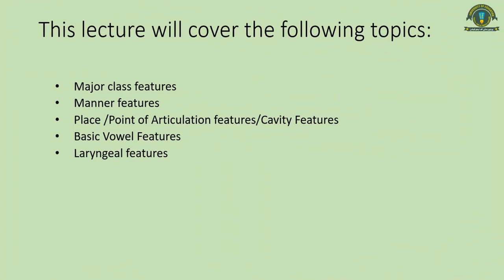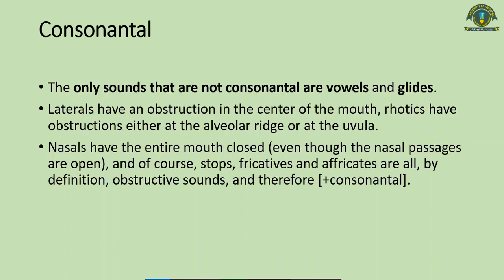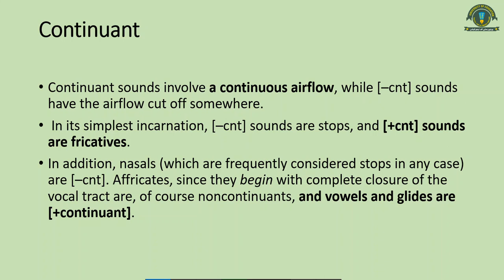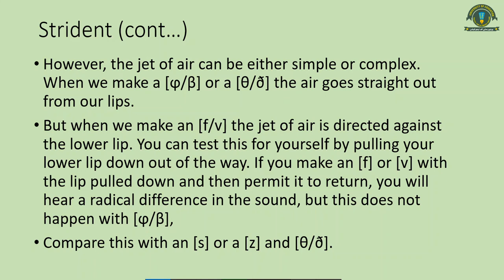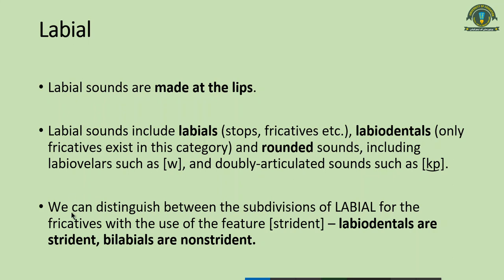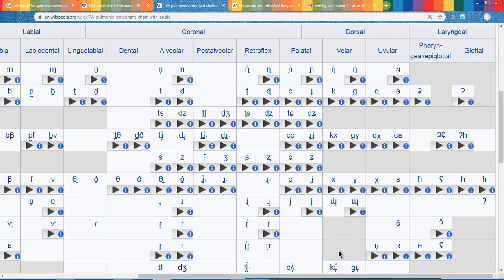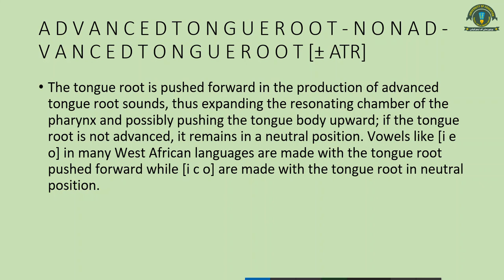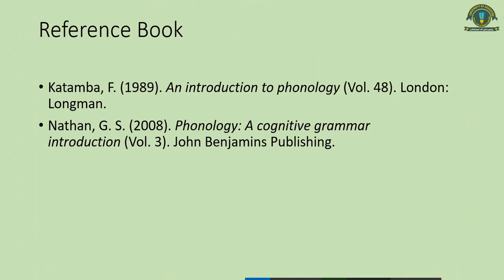LECTURE 5 DISTINCTIVE FEATURES CLASSIFICATION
ADVANCED PHONOLOGY